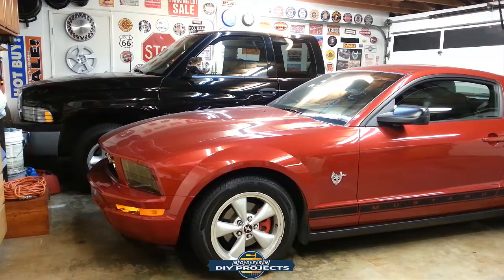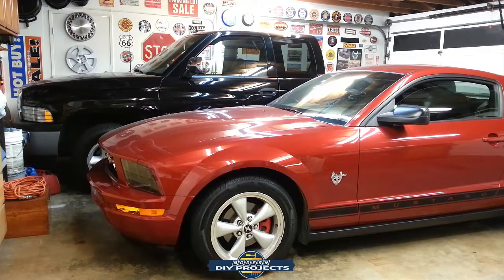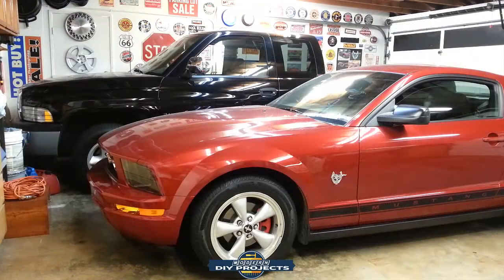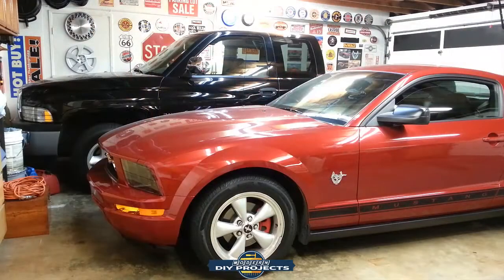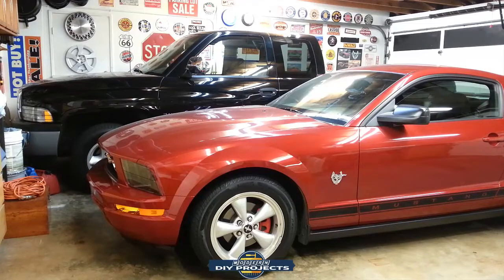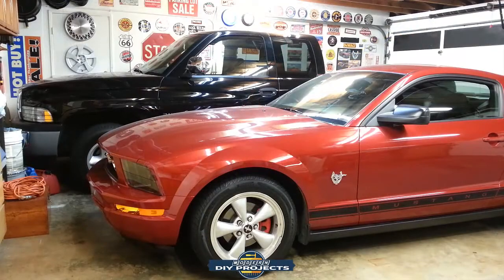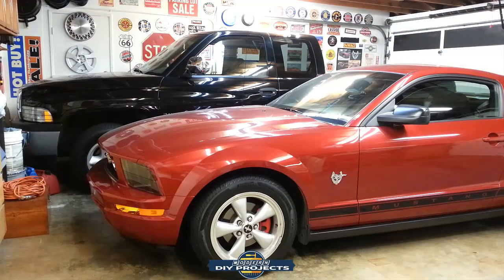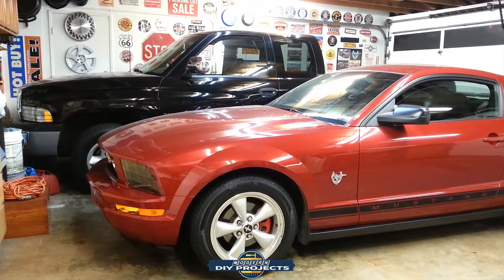How to Store your Vehicle the Right Way Top 10 Long Term Storage ideas for Winter or Other Reason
Best ways to store your vehicle for the winter or long term. Top 10 ways to store your car properly and not have it get damaged when you restart it. If you want your car to be ready to go and perform properly when you get ready to get back on the road, then you must store it properly. Allow me to share a few tips that will save you a lot of grief that you could experience if you store your vehicle improperly. Whether you are storing your vehicle for the winter or the zombie apocalypse, these are a few simple steps that anyone can take to keep their car in proper condition during that harsh storage period. Some of these tips are for short term storage and others will apply for long term storage. Either way these are simple steps that anyone can follow and the best part is that they wont cost you anything but could save you a huge headache later.